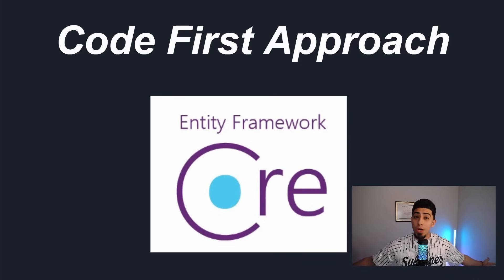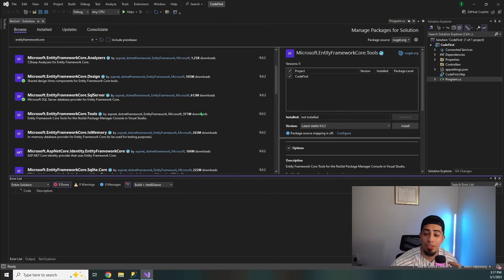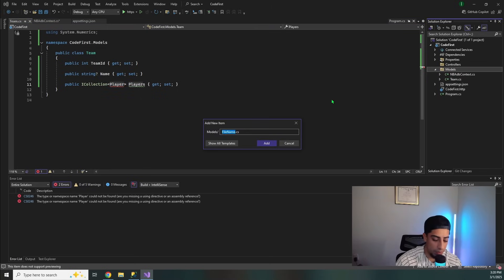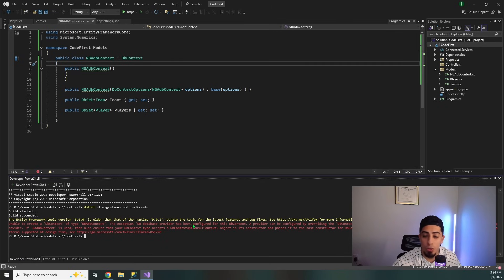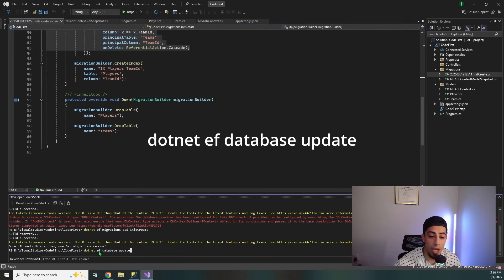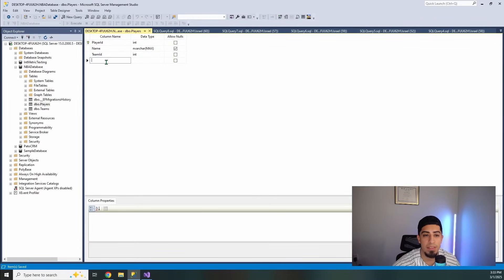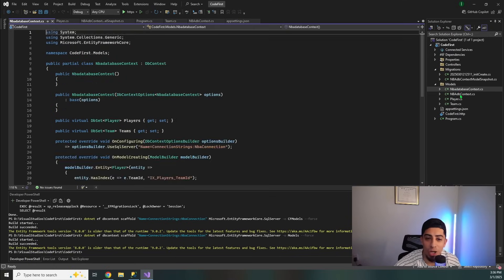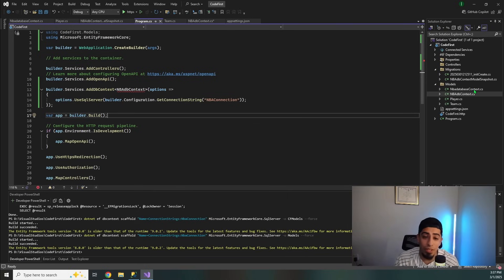Code First in EF Core 9: Create Your Database with Pure Code!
*Tired of slow EF Core performance?*
Well ZZZ Projects has fixed that, their EF Core Extension supercharges your data operations: Bulk Insert, Update, Delete, and Merge are up to 14x faster, cutting save time by an incredible 94%.

Using entity framework and the classes of a .net api anyone can quickly create a brand new database for their .net api to use. With entity framework it creates a migration with all the commands to create a database and the tables needed which are based on the classes the api has. Then with one command those migrations are applied and the database is created. If further changes are made in the database and you want to quickly pull them into your models it is possible by switching to the database first approach.

Timestamp
00:00 Intro
00:50 What is the Code First Approach?
01:37 Nuget packages needed for Code First EF Core
02:26 Create a Database using Code First EF Core 9
07:18 Reviewing the created Database
08:31 BONUS - How to switch from Code First to DB First!